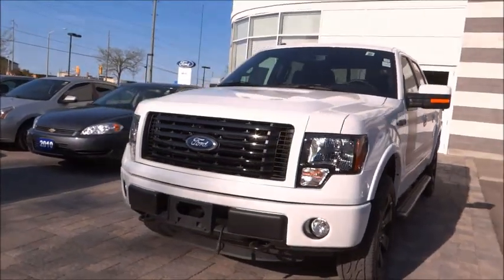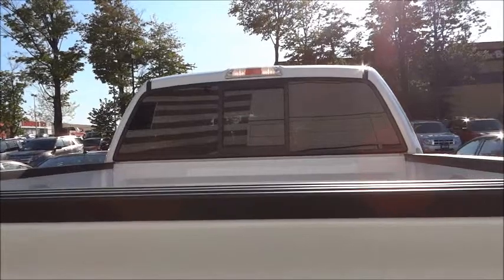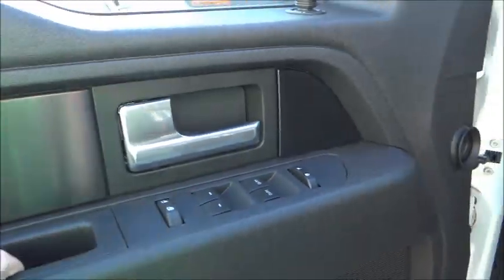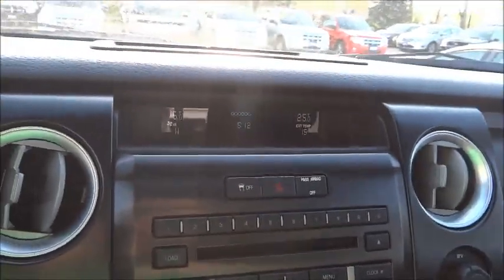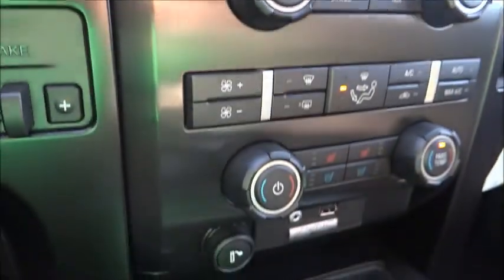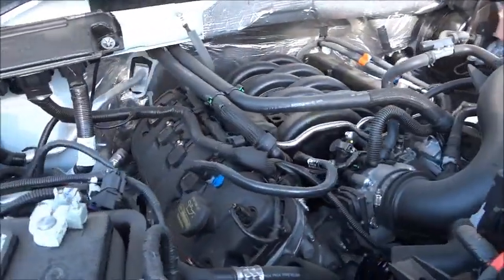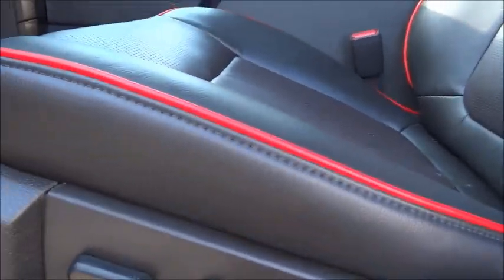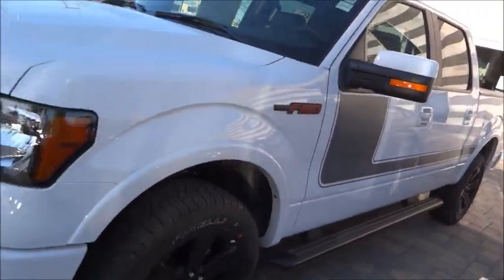2012 Ford F150 FX4 Pickup Truck Start Up, Exhaust, Interior and Profile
Courtesy of Barrie Ford, Car Clips profiles this beautifully optioned F-150 FX4 Crew Cab Pickup Truck.